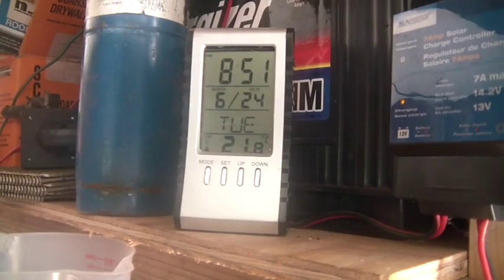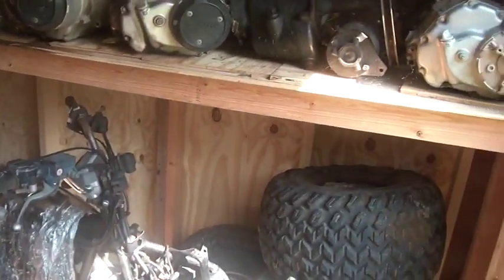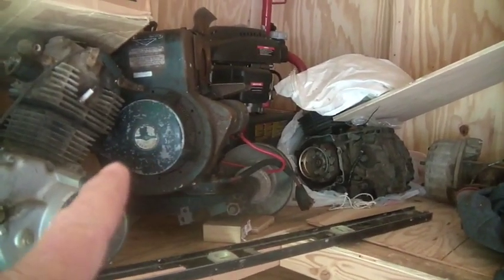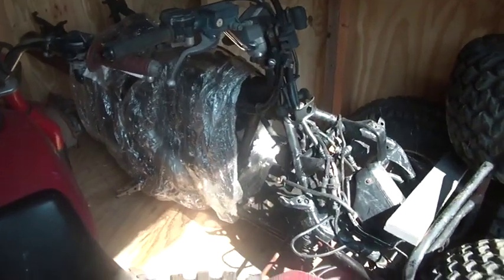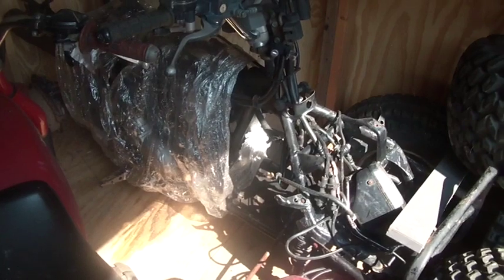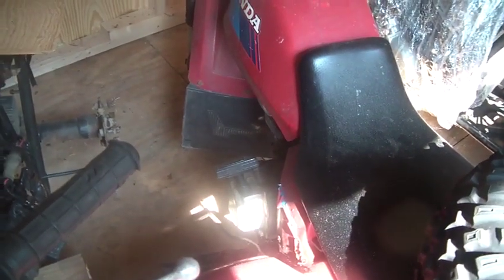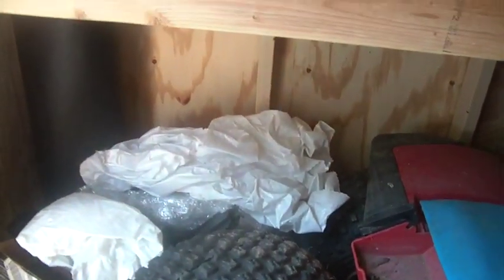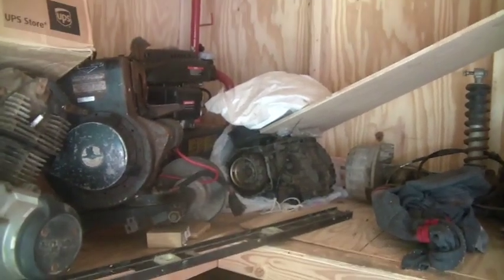6_24_2014, Shed 3, Honda motor Hoard,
6_24_2014, Shed 3, Honda motor Hoard, A huge hoard, of, Honda ATC 185, and Honda ATC 200cc engines, The 1985 Honda ATC 200S, that lurched the hoard, the first bike,..  a couple of, Briggs and Stratton engines, with, torque converters, the newest shed of the hoard,